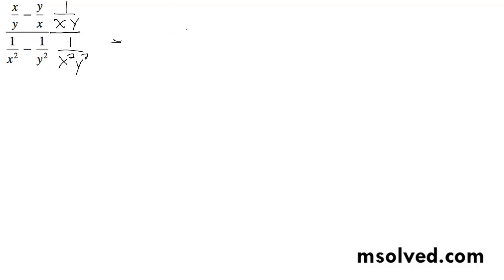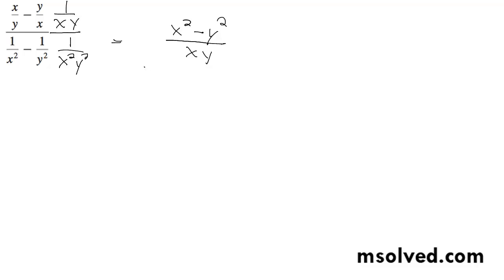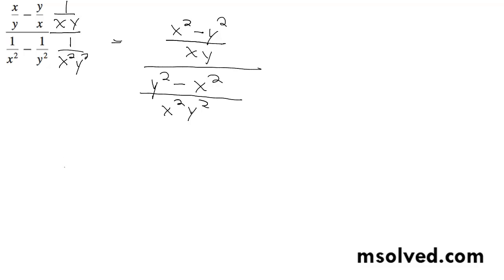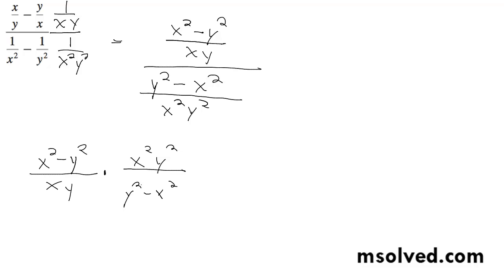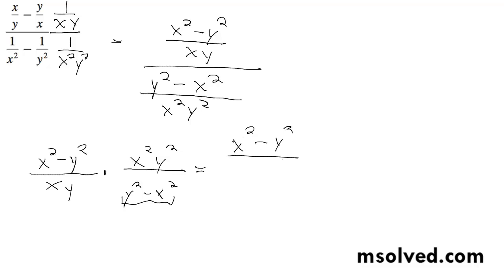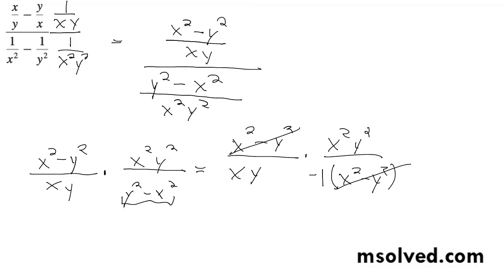(x/y - y/x) / (1/x^2 - 1/y^2)